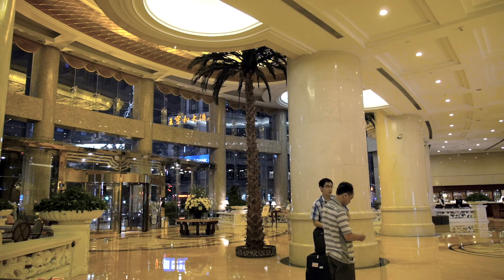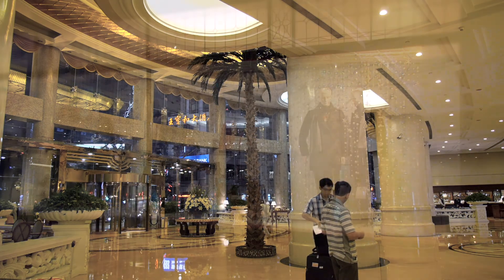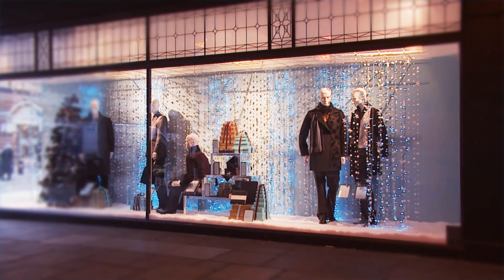Bridgelux Décor Series™ Class A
The Bridgelux Décor line of products produce unmatched quality of light with brilliant color rendering options designed specifically for high end, niche applications. The Bridgelux Décor line of specialty LED products is available on the Bridgelux Vero Series of chip on board products.

Bridgelux Décor Series Class A Chip-on-Board (CoB) LED arrays feature a new approach to color targeting that addresses the way the human eye perceives color.